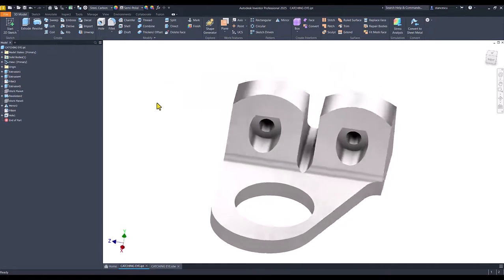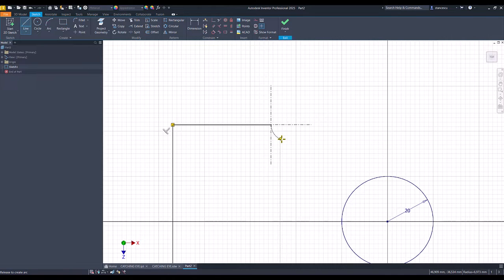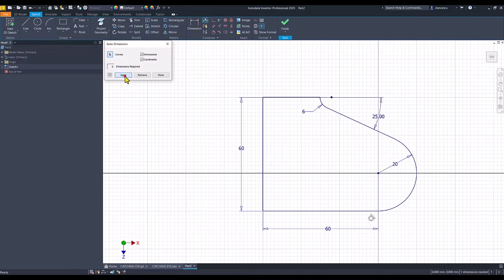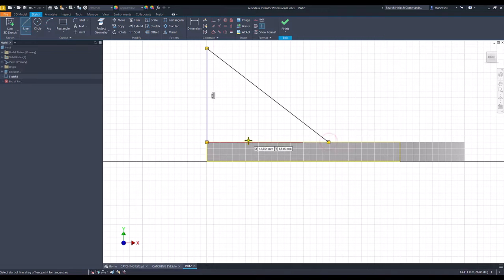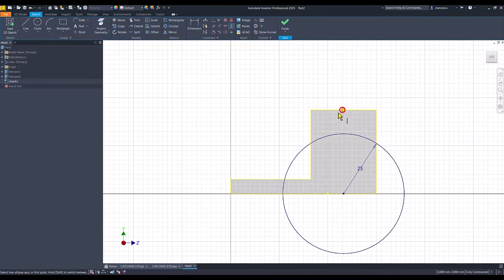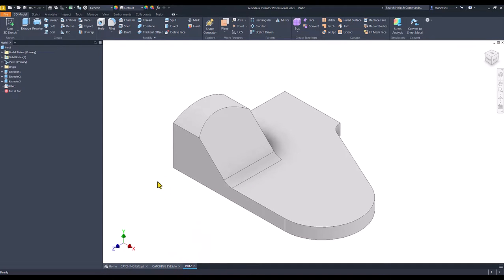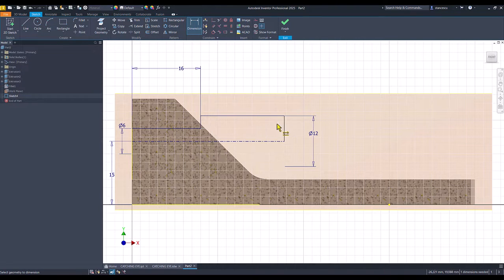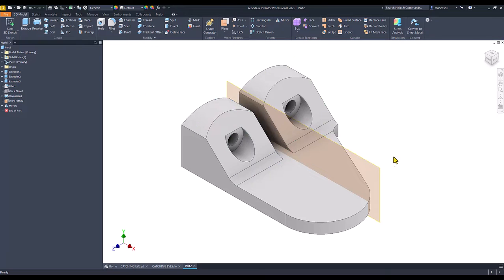Tutorial Inventor - 449 CATCHING EYE